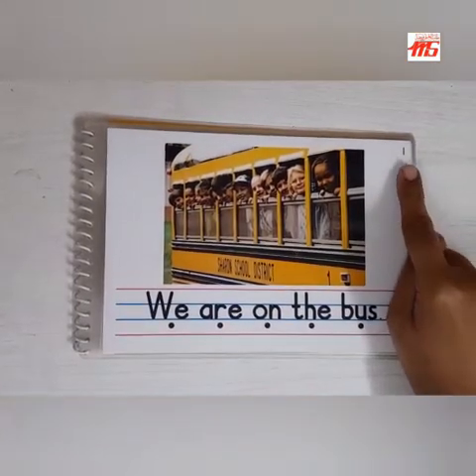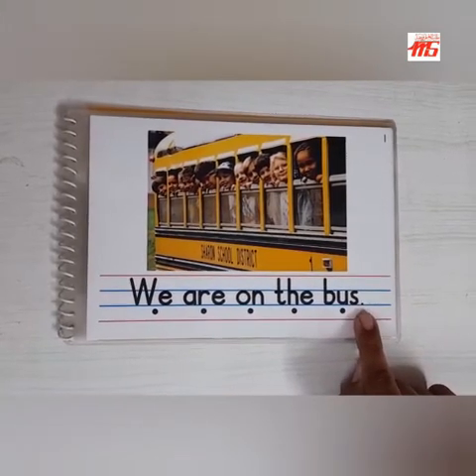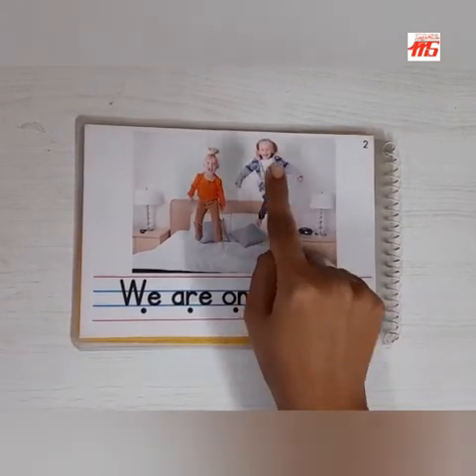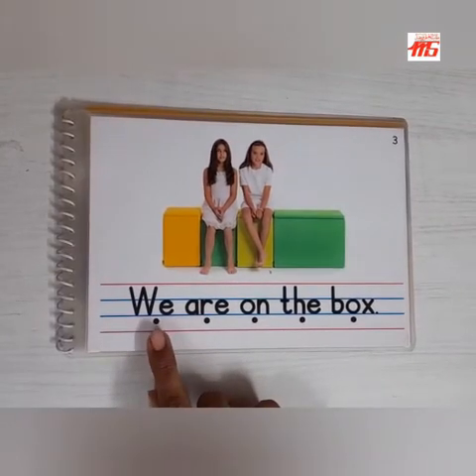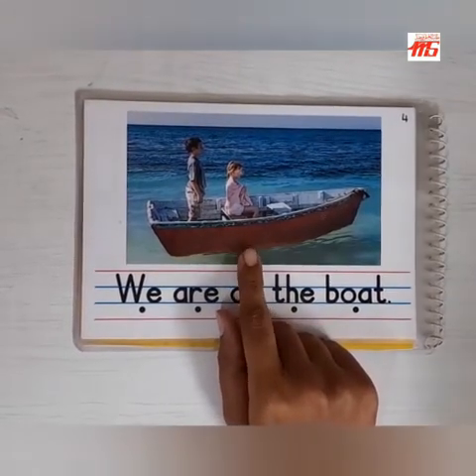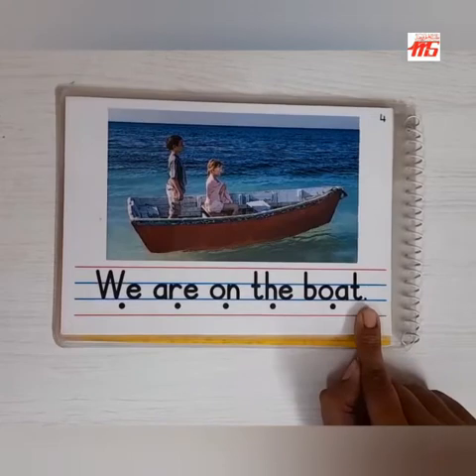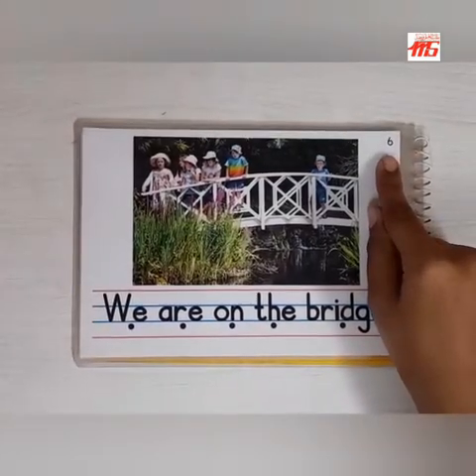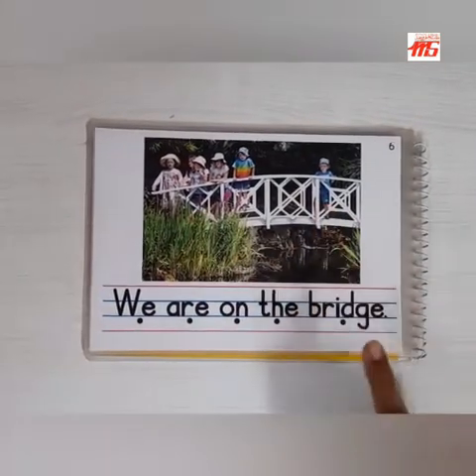Raise a reader book-8